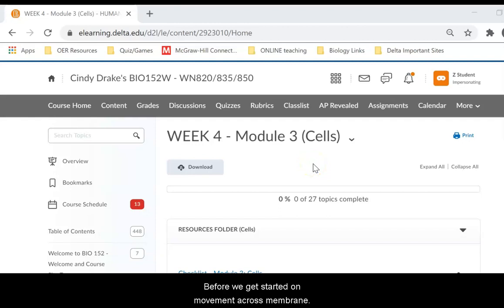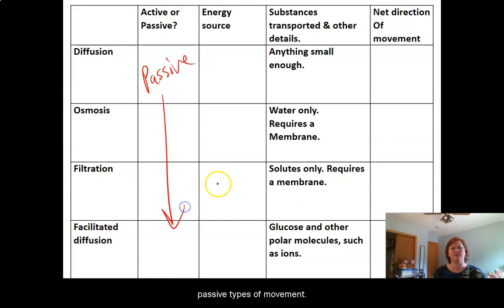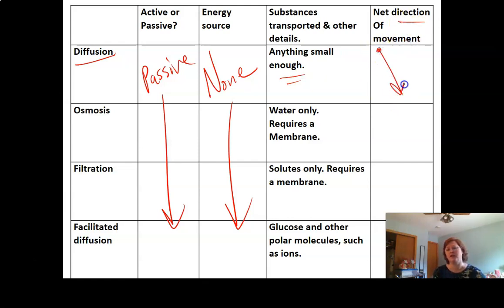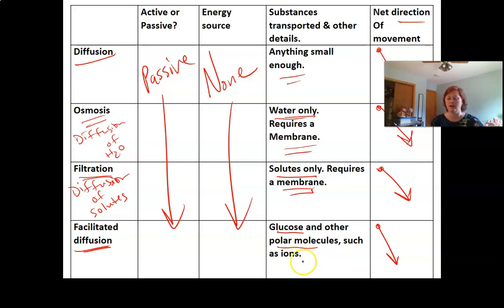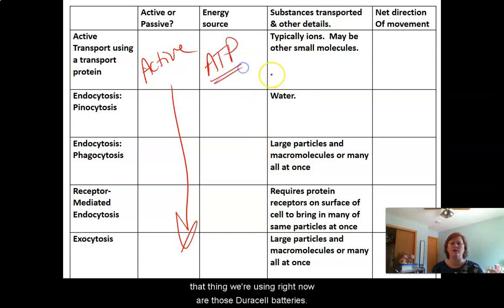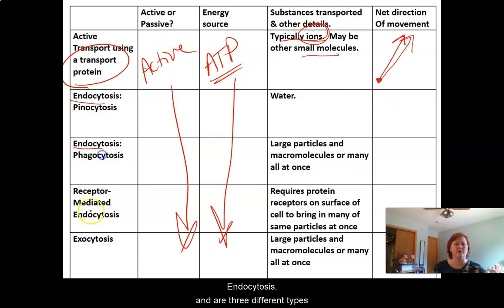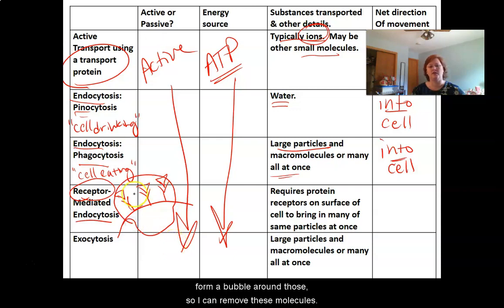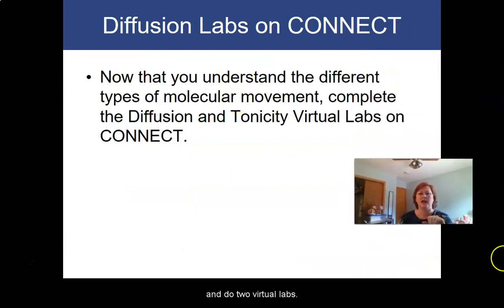BIO 152W -- Module 3: Cells -- Video 4: Movement Across Membranes [LECTURE]